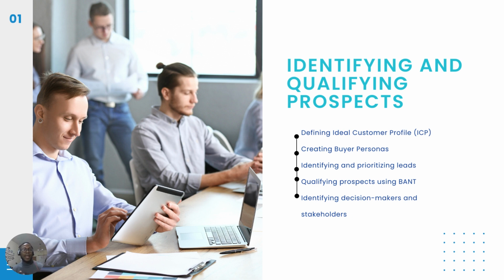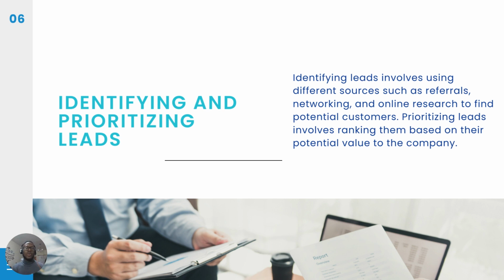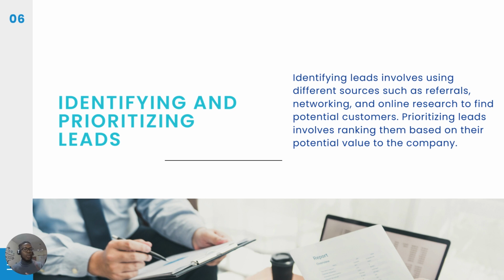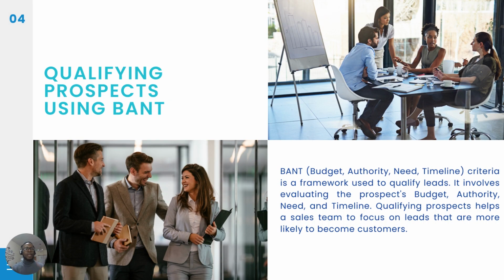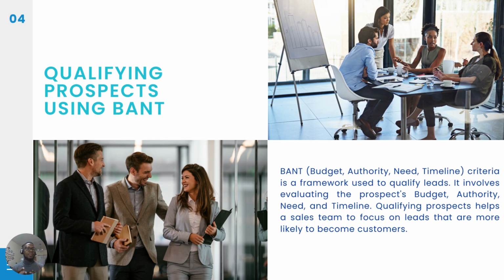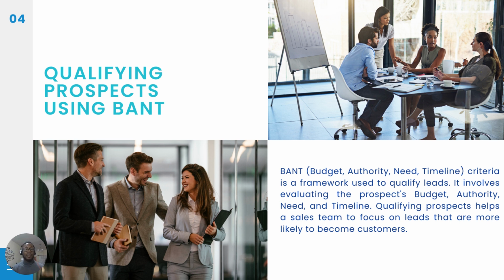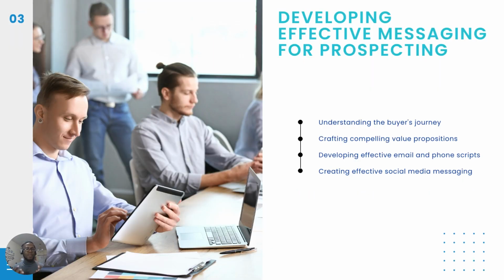Sales Process Effective Prospecting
Module #2: Effective Prospecting: Understanding Your Target Audience
Objectives:
- To educate the sales team on the importance of understanding their target audience.

- To provide the sales team with tools and techniques to effectively research and analyze their target audience.

- To teach the sales team how to tailor their sales approach to different types of customers.

Content:
1. Introduction to Understanding Your Target Audience
- Definition of a target audience
- Importance of understanding the target audience
- Overview of the types of target audiences

2. Researching Your Target Audience
- Techniques for researching the target audience
- Analyzing customer demographics and psychographics
- Identifying customer pain points and needs
- Understanding the customer's buying behavior

3. Tailoring Your Sales Approach
- Understanding the different types of customers
- Adapting your sales approach to different customers
- Addressing the unique needs and pain points of different customers
- Building rapport with different customers

4. Effective Communication with Your Target Audience
- Developing effective communication skills
- Understanding the importance of active listening
- Providing clear and concise information to customers
- Handling customer objections and questions

5. Creating a Customer Profile
- Developing a customer profile
- Utilizing customer profiles to tailor sales approach
- Updating customer profiles over time